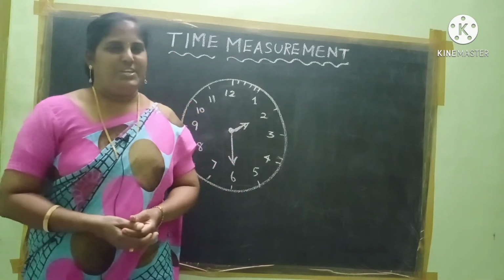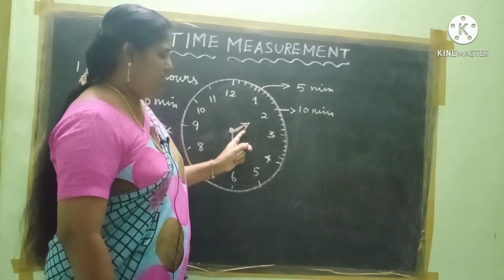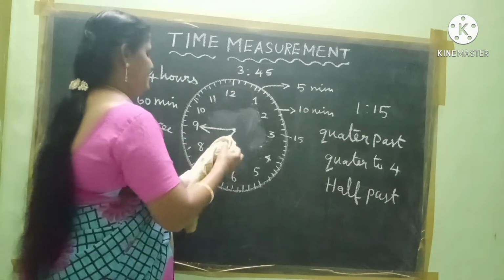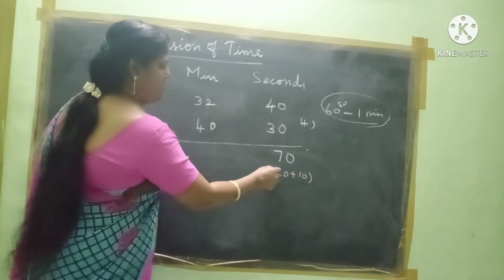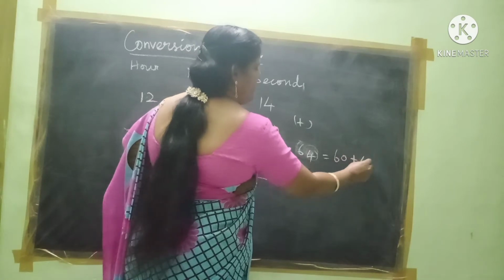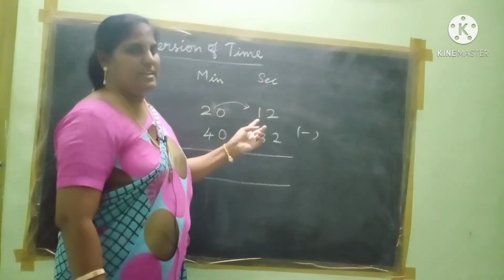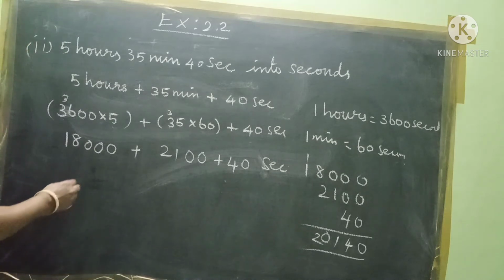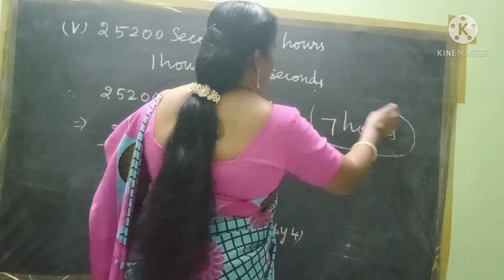| 6'th Std | Maths | Term-II | Chapter-II | Time | Ex.No -- 2.2 ( Part-1 ) |